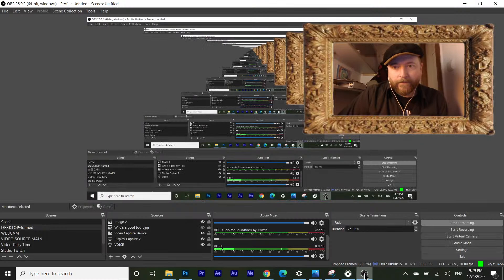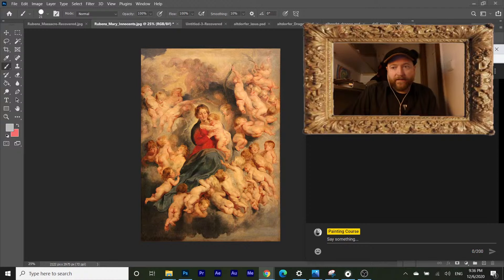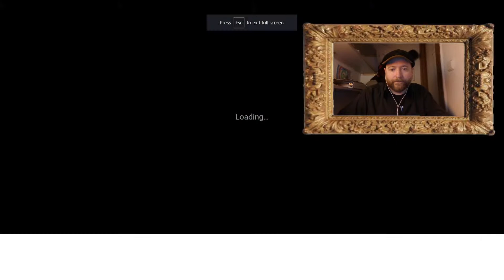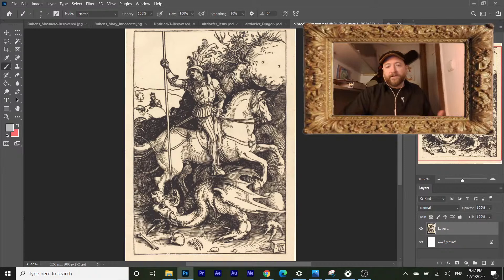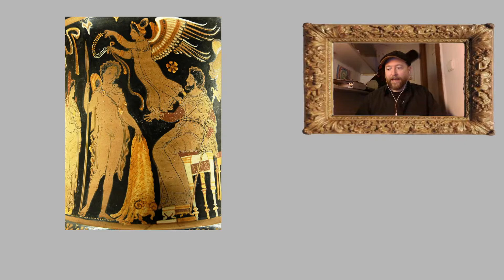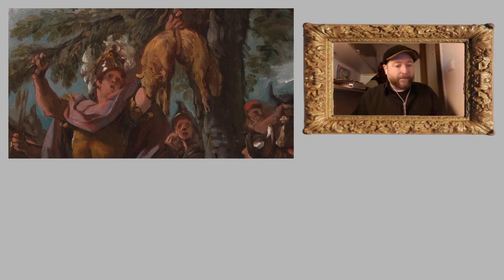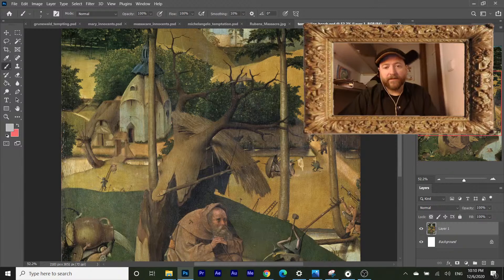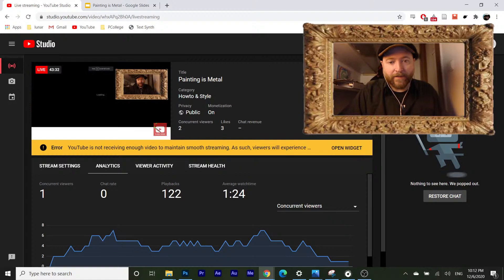Painting is Metal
Let's look at a bunch of awesome paintings!